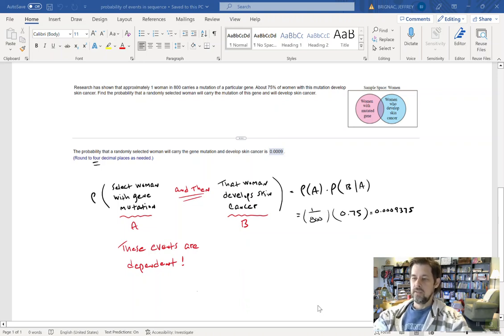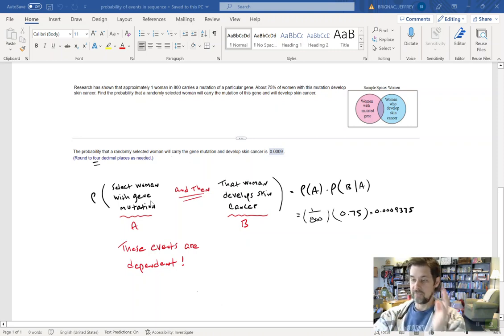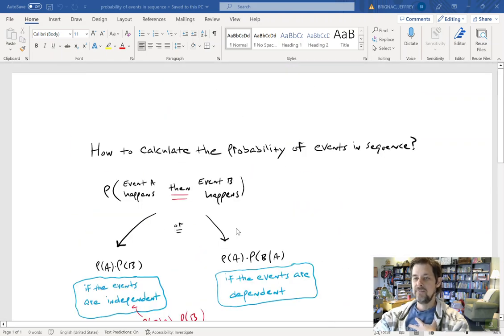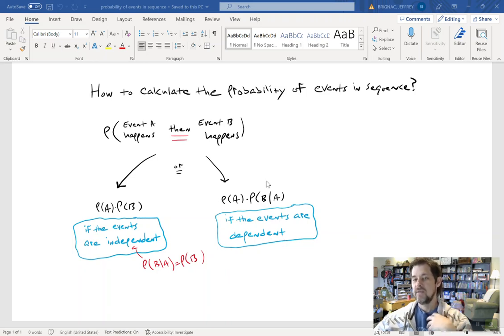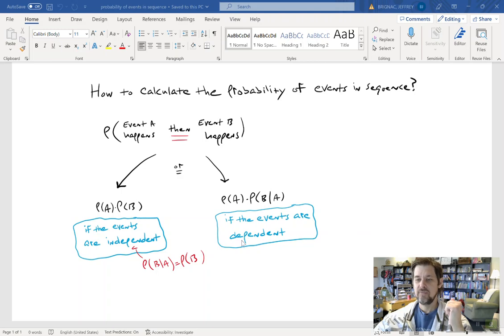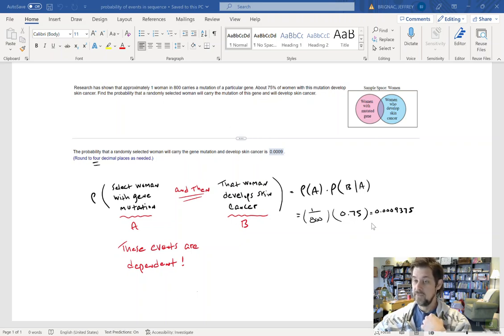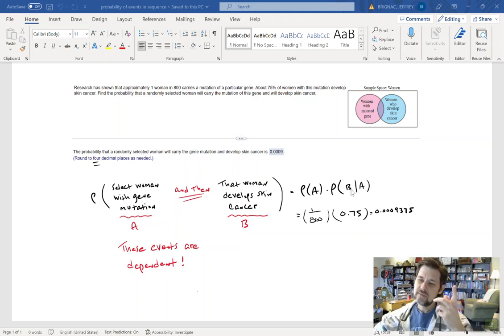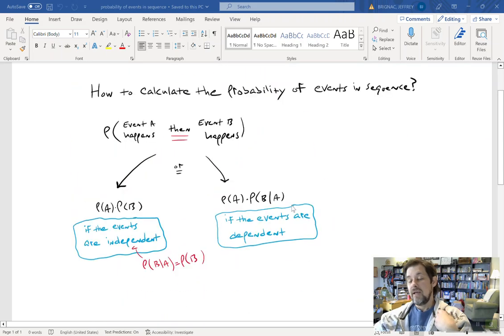the probability of events happening in sequence